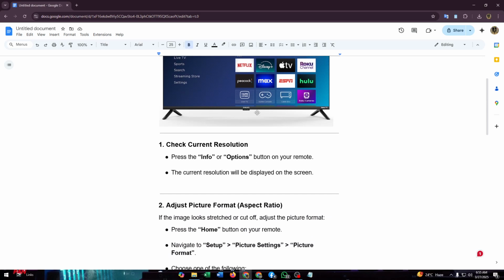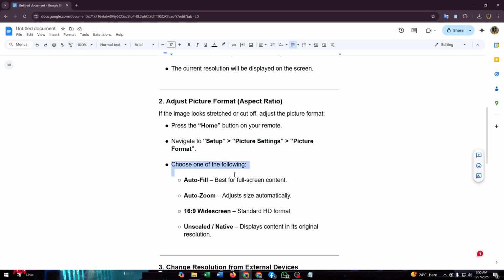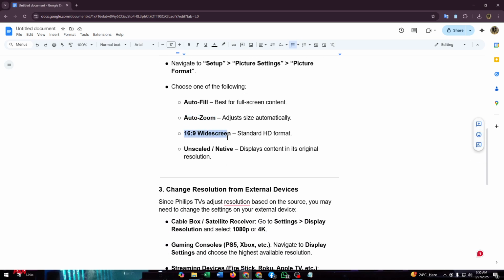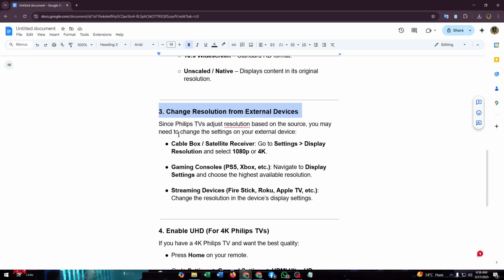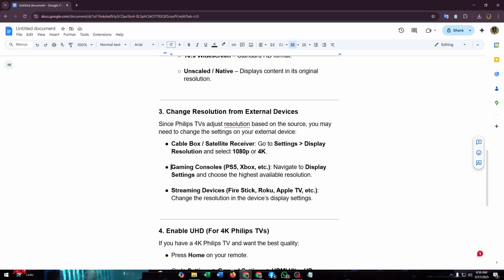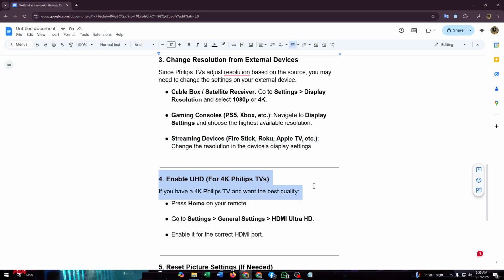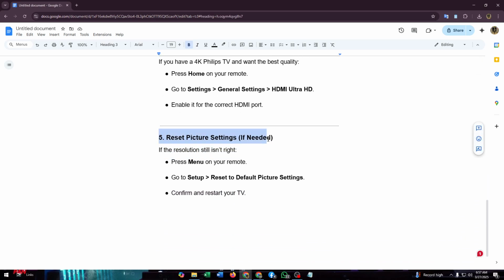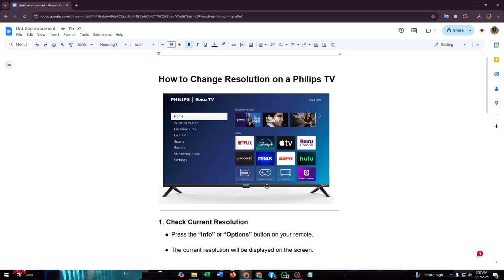How To Change Resolution on Philips TV (2026)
How To Change Resolution on Philips TV

In this video we show you How To Change Resolution on Philips TV. If you want to know How To Change Resolution on Philips TV then this is the perfect tutorial for you.